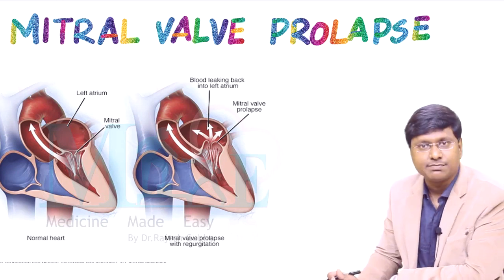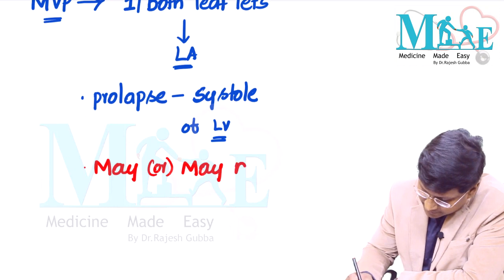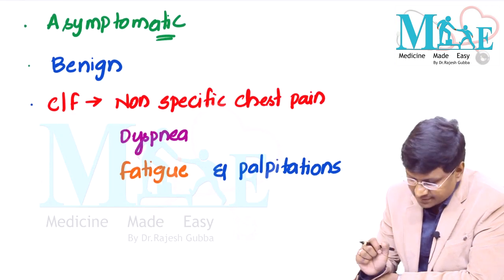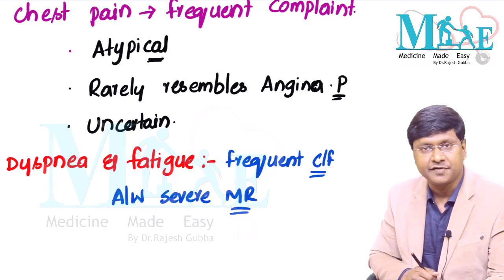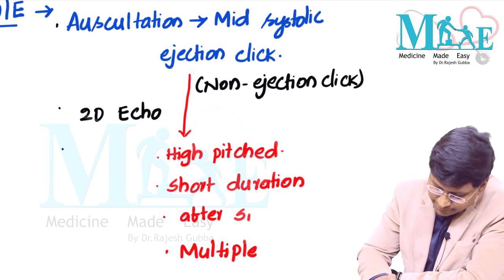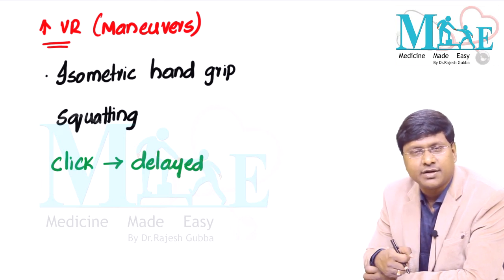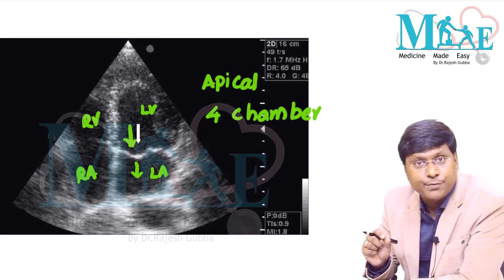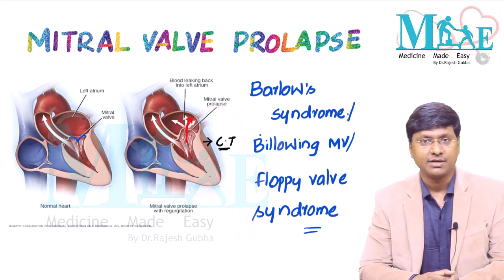Mitral valve prolapse - Internal medicine lectures for FMGE and NEET PG by Dr Rajesh Gubba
Mitral valve prolapse is a condition in which the two valve flaps of the mitral valve do not close smoothly or evenly, but instead bulge (prolapse) upward into the left atrium. Mitral valve prolapse is also known as click-murmur syndrome, Barlow's syndrome or floppy valve syndrome.